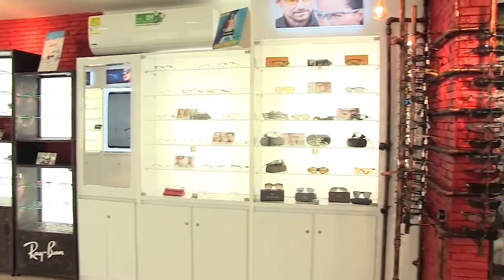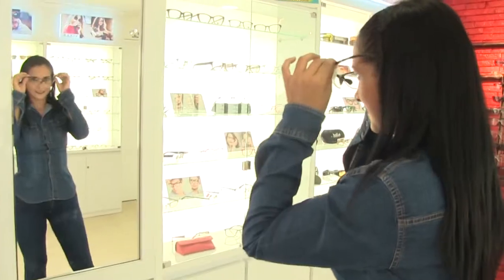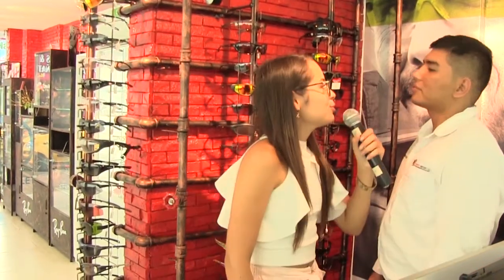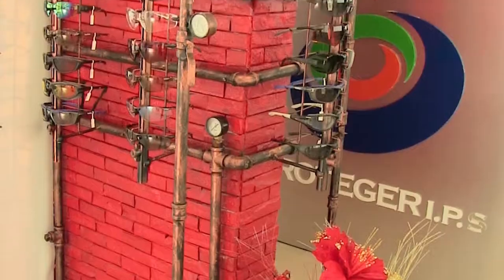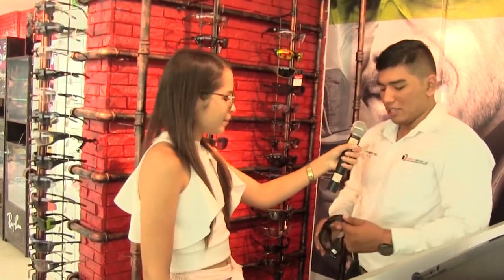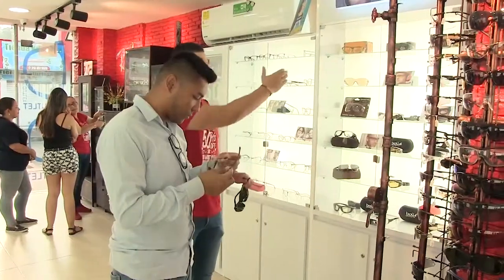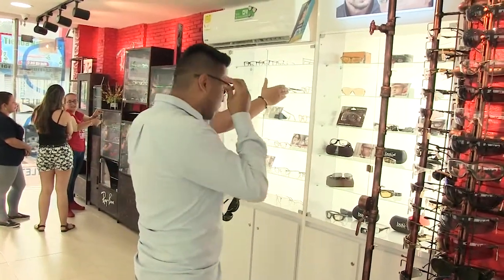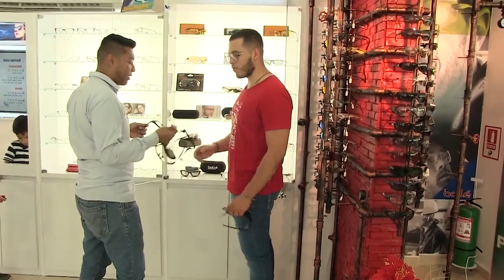Gafas De Seguridad Villavicencio Proteger IPS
Proteger IPS Villavicecio Opticas, Las gafas de seguridad son el objeto mas importante para prevenir accidentes que puedan afectar nuestra visión de manera permanente, en Opticas Proteger IPS contamos con las mejores marcas y modelos.